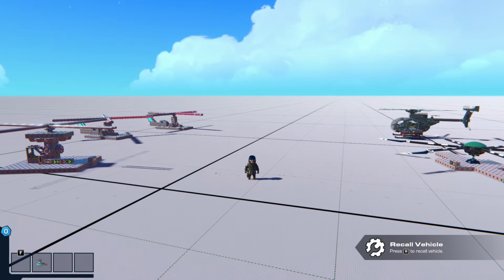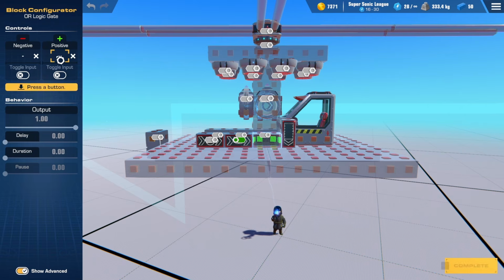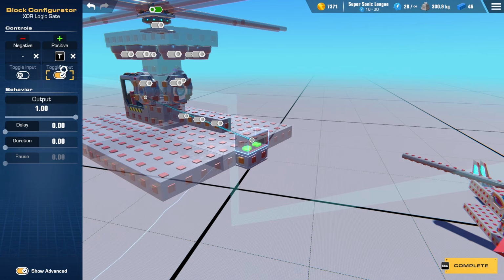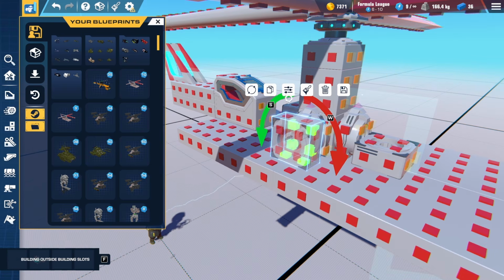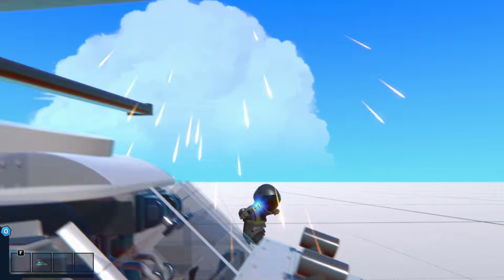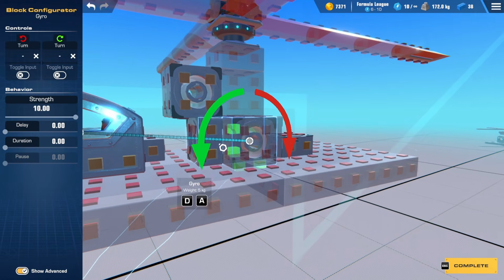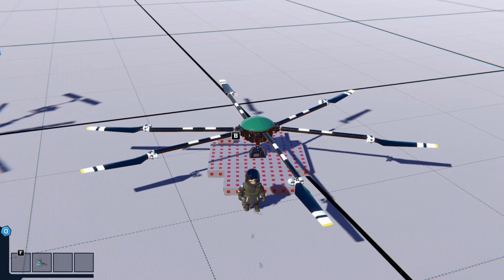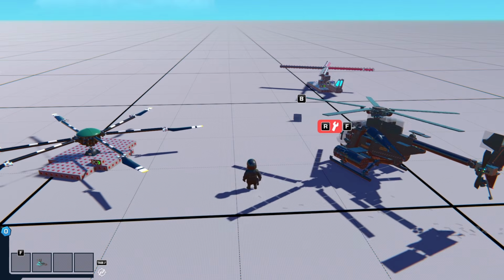Trailmakers | Helicopter Basics: Stable flight and 6 Blade Rotors